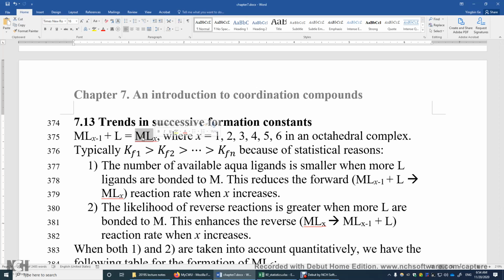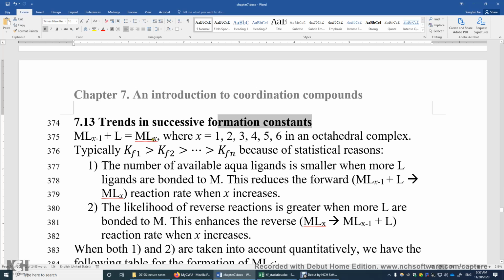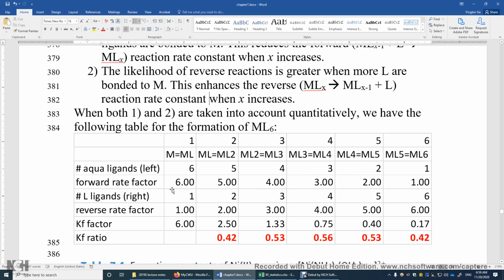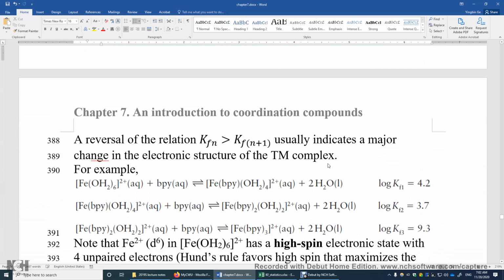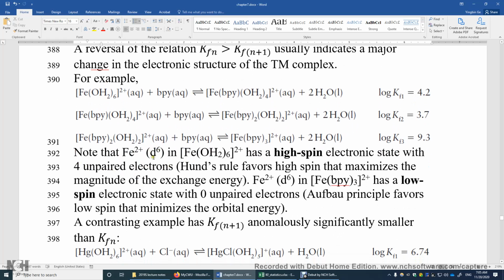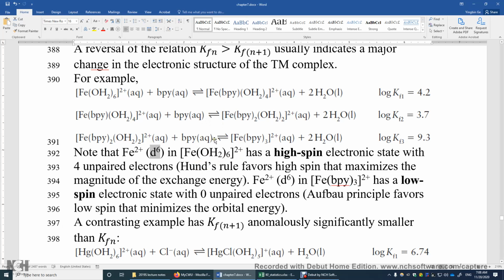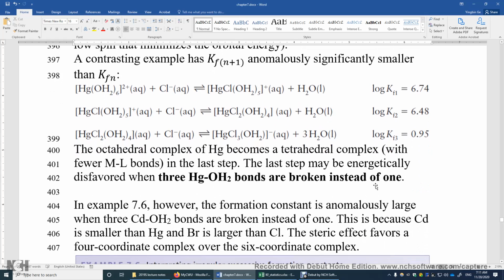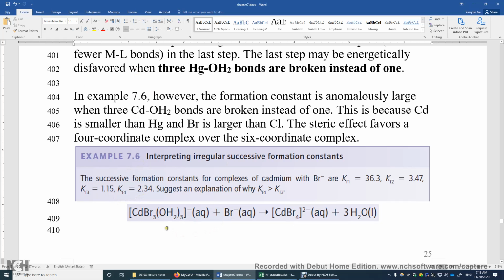7 13 Trends in successive formation constants